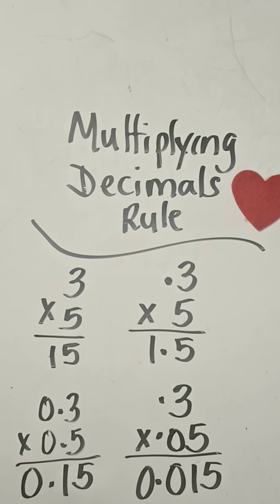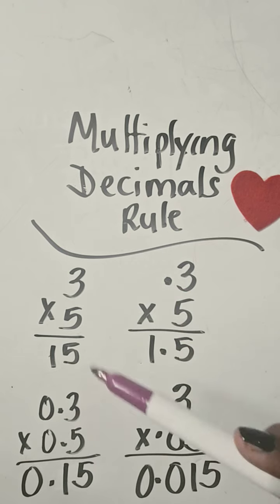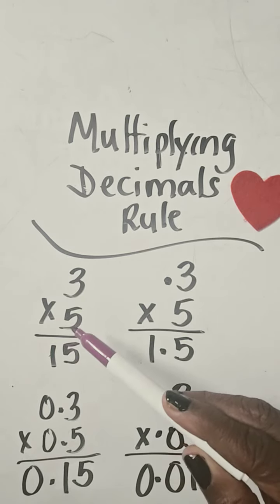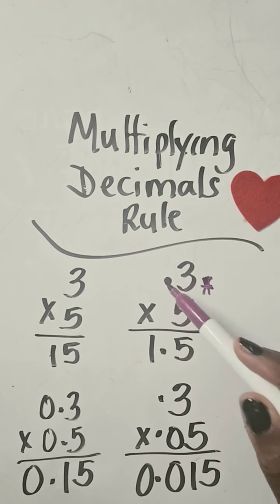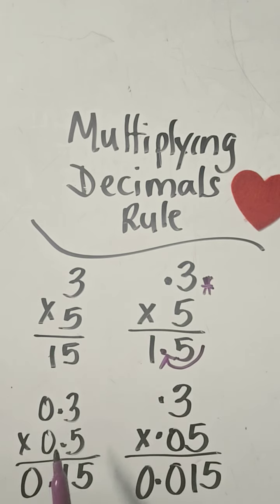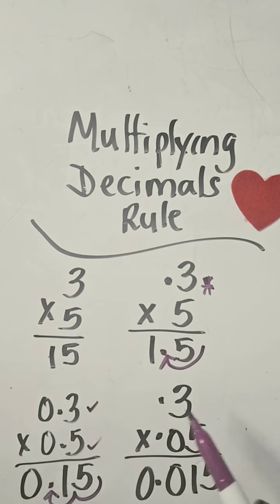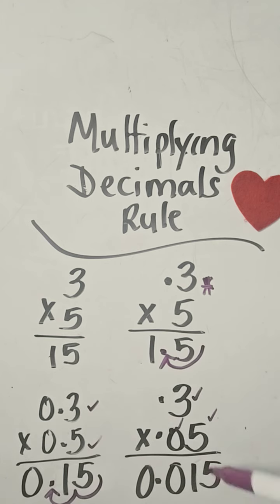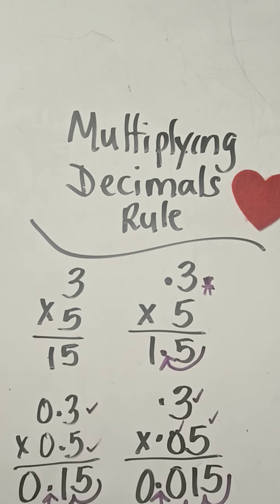Multiplying Decimals Rule